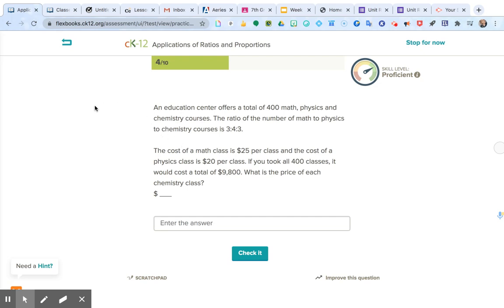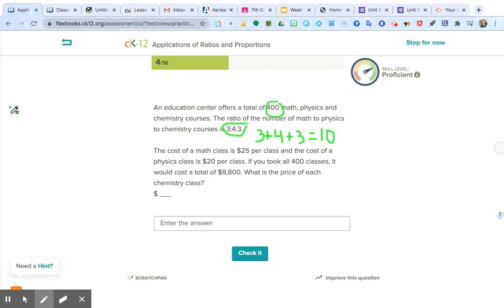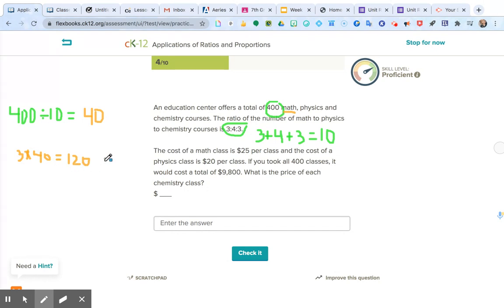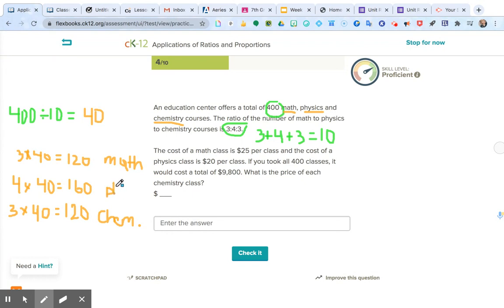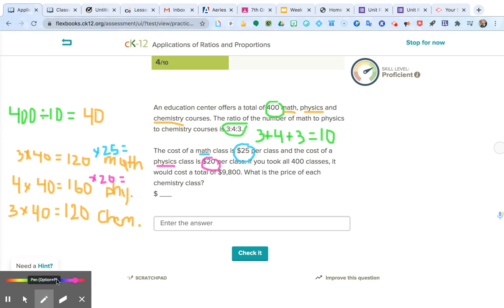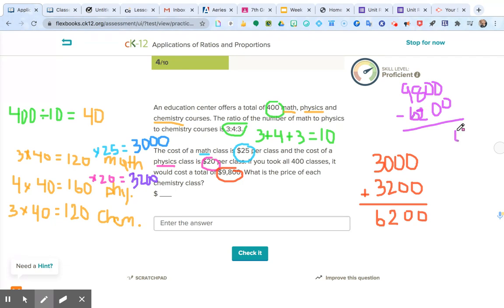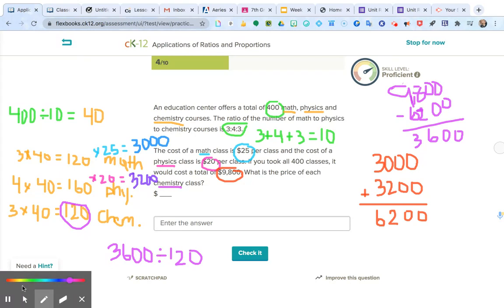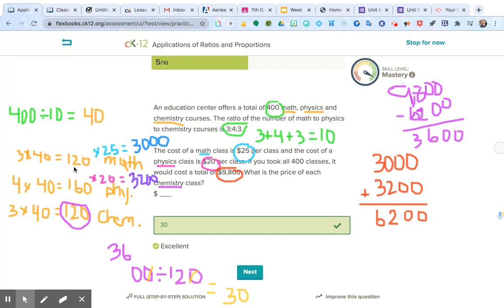Comparing Unit Rates (Multi-steps)